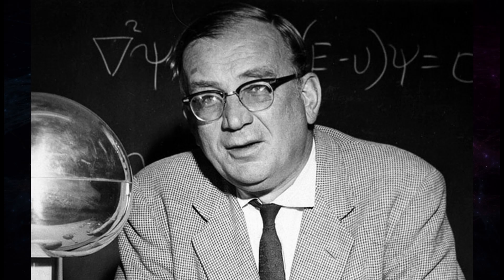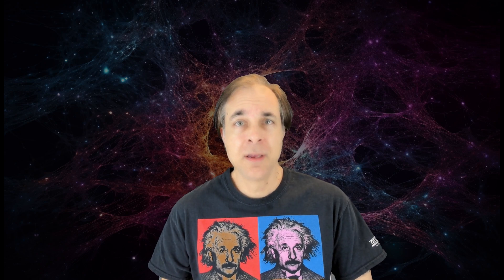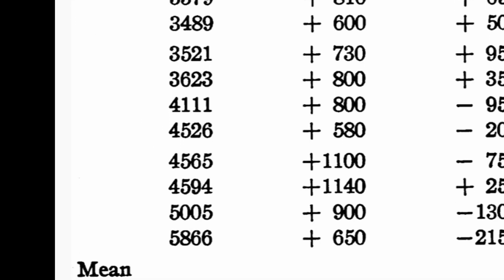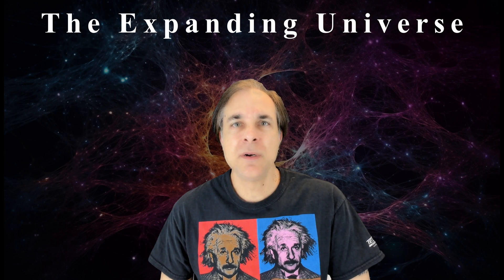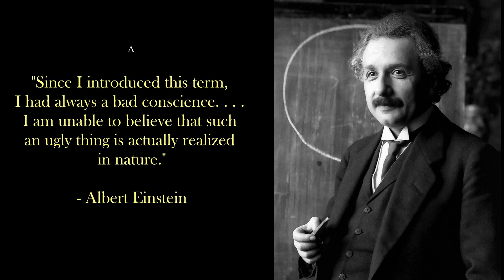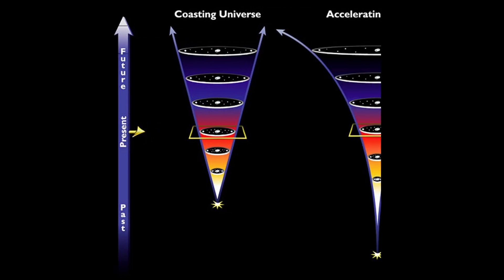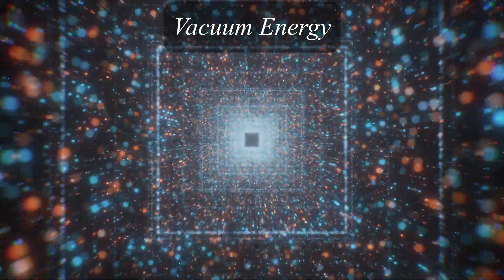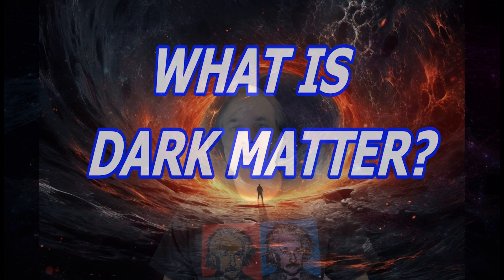What is Dark Energy?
There is a mysterious repulsive energy that is pushing our universe apart at an accelerating rate. What is this "Dark Energy"? How did we come to find out about it? How does it work and what does it mean for the future of our universe? All of these questions and more are discussed in this video of Turtles All the Way Down.

CONTENTS

0:00 Introduction
0:35 Einstein's Blunder?
2:30 Static or Changing Universe?
3:28 Distances to Galaxies
4:02 Speeds of Galaxies
5:03 Expansion of the Universe
8:03 Removal of the Cosmological Constant
8:57 An accelerating Universe
11:10 Resurrection of the Cosmological Constant
11:45 THIS is Dark Energy
14:11 The Future of our Universe
14:40 Heat Death
15:03 Dark Energy NOT Dark Matter
15:20 Conclusion